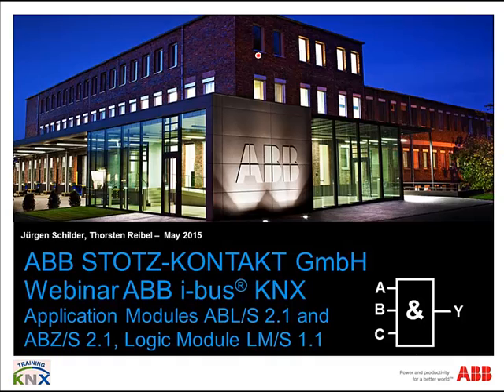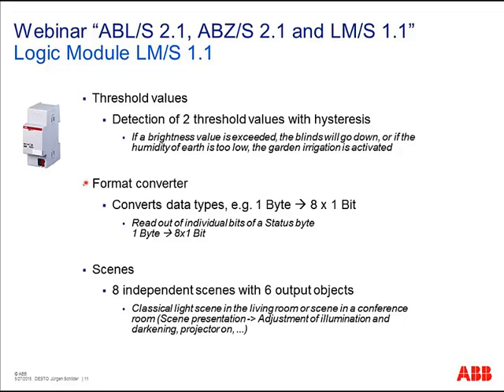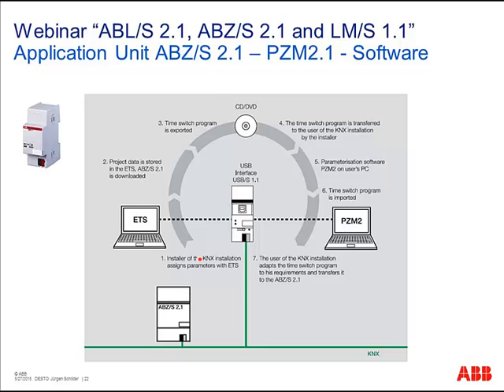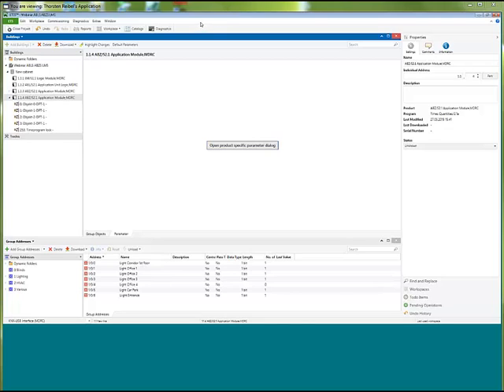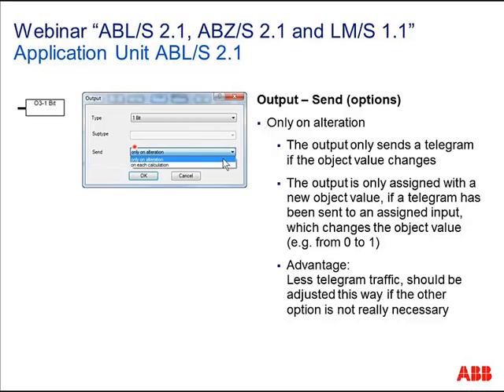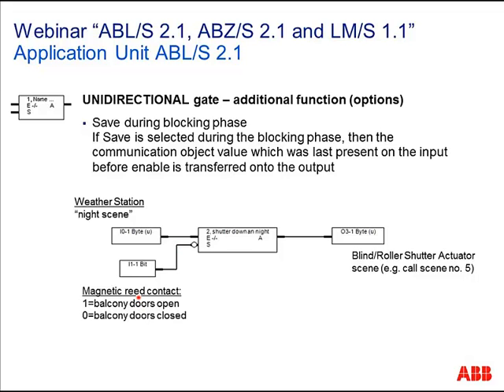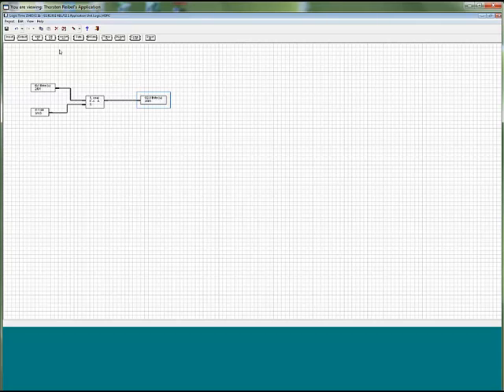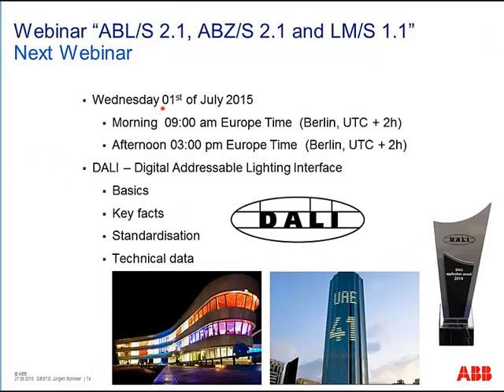Webinar about Application Modules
Webinar from KNX Training departement at ABB Stotz-Kontakt GmbH, Heidelberg.
Content: How to use the programmable application modules ABL/S, ABZ/S and LM/S